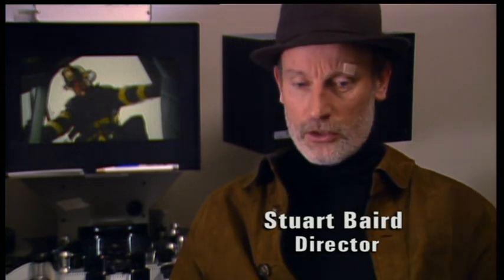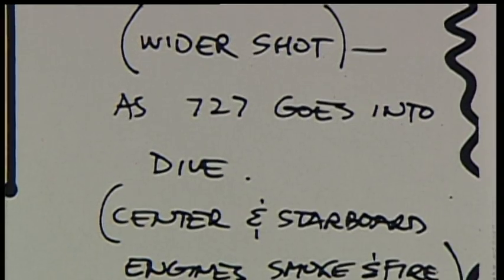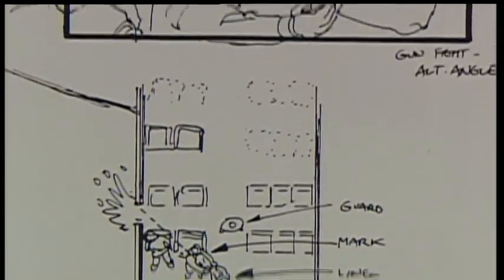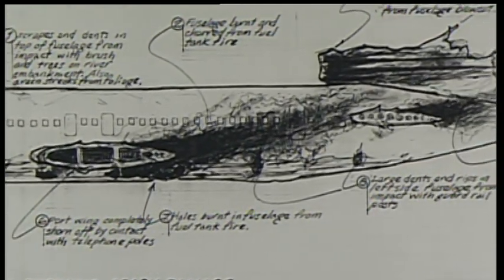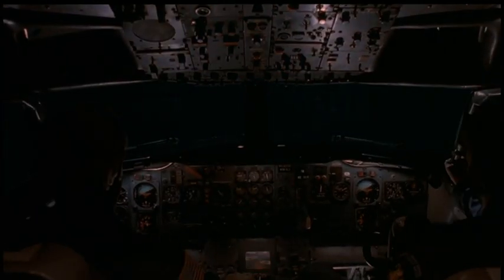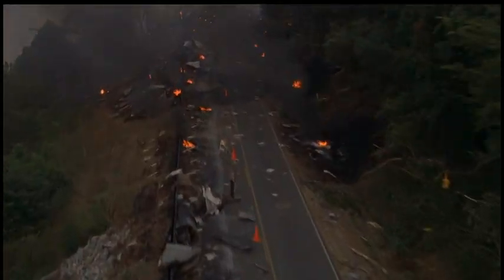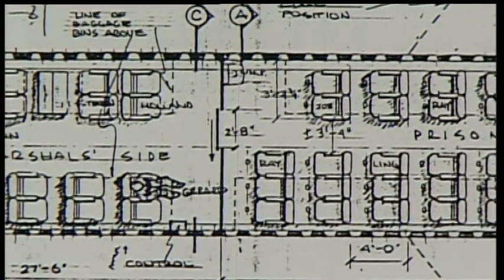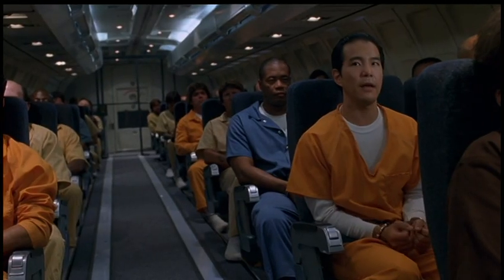'Anatomy of the plane crash'. (U.S. Marshals 1998)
The talented Editor/Director Stuart Baird fascinatingly breaks down the classic action scene from the dynamic 90s thriller 'U.S. Marshals' (1998). The only extra on the DVD.